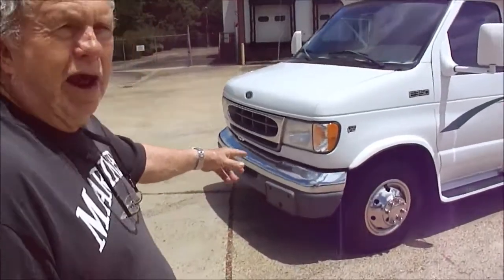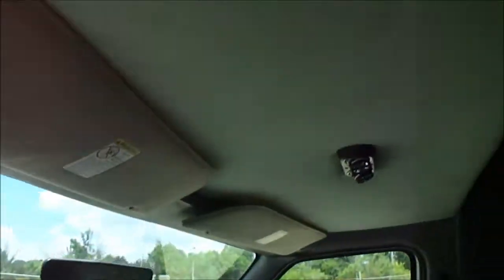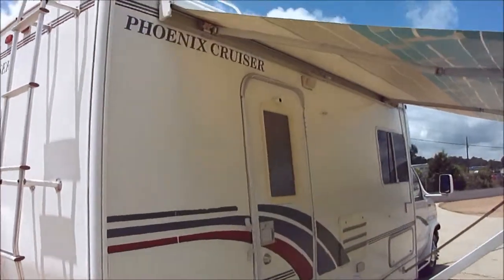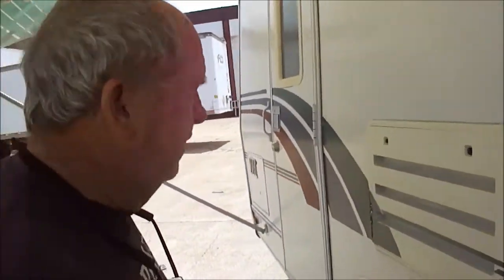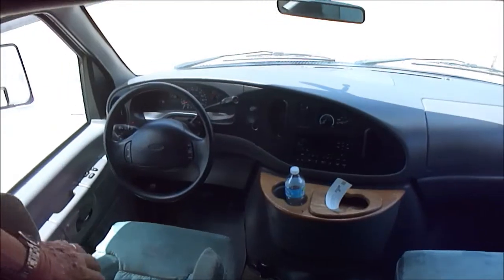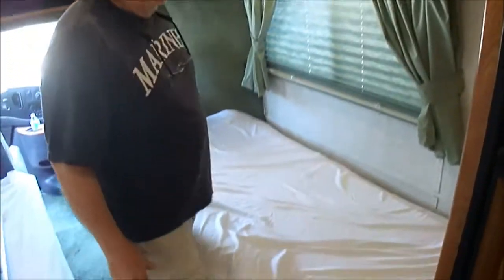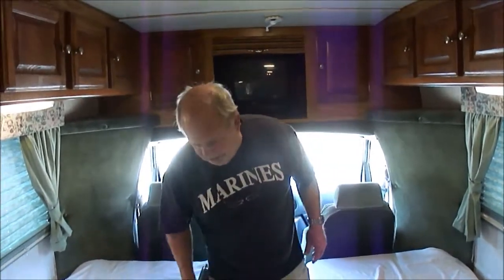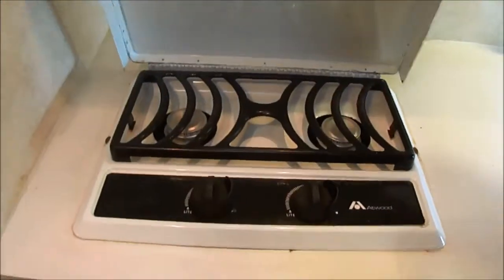1999 Phoenix Cruiser Demo